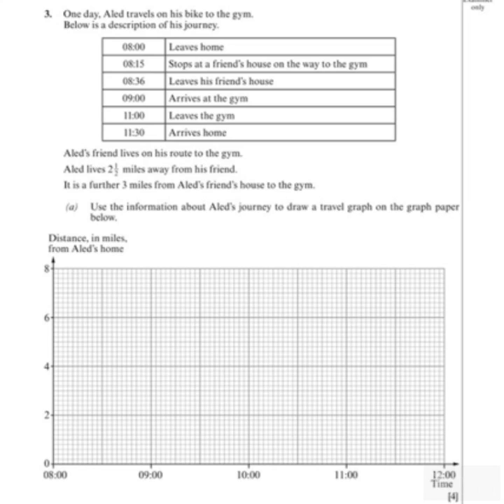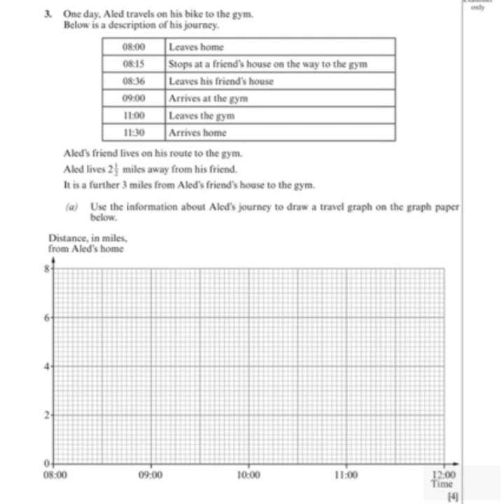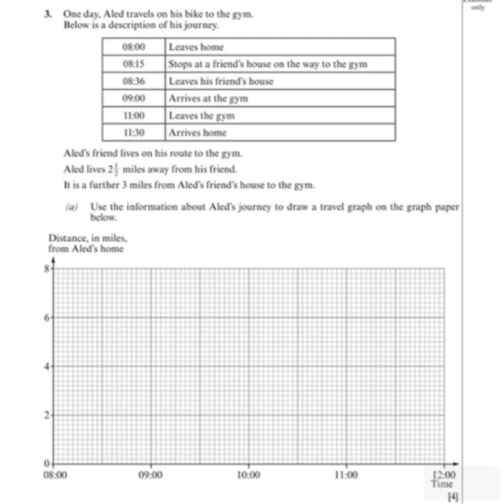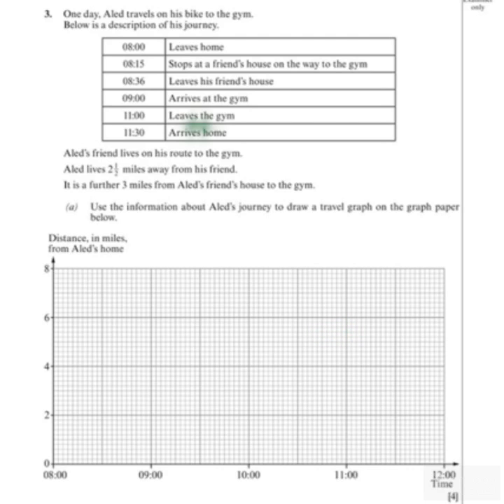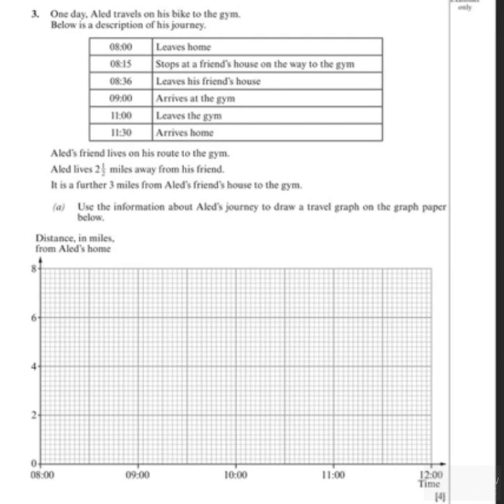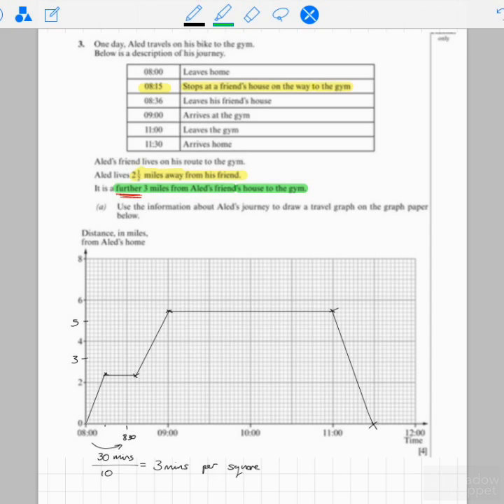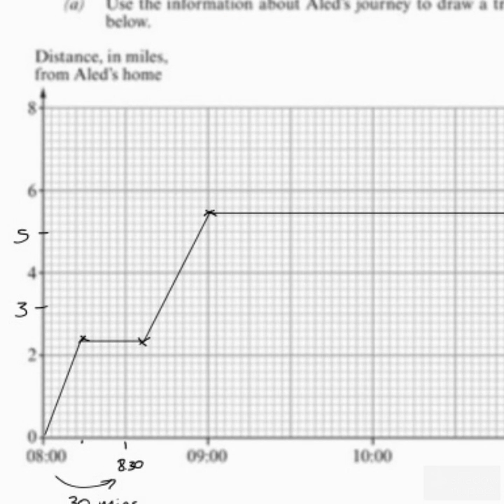Distance time graph help